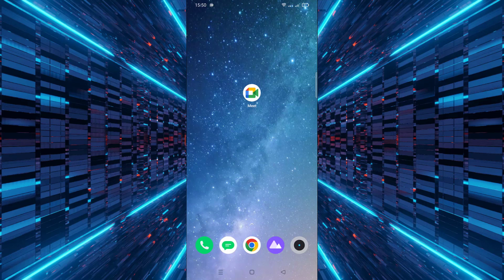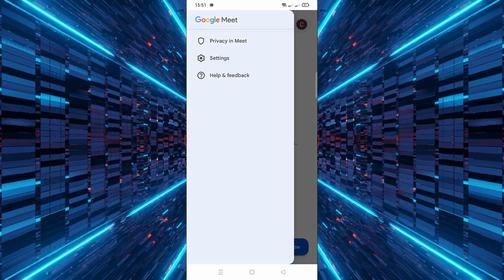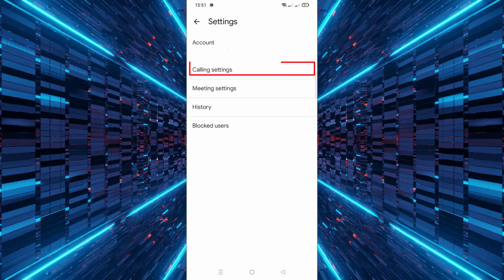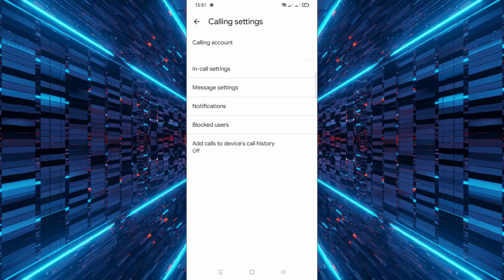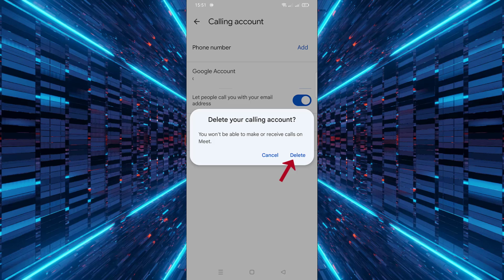How to Delete Calling Account in Google Meet App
💬 Your feedback helps us grow and bring you more useful tech tutorials.

📱 In this video, you’ll learn how to delete a calling account from the Google Meet or Open Meets app step by step.
⚙️ We’ll walk you through the process from opening the app to confirming the deletion.
🔍 Perfect for anyone looking to clean up their calling settings or fix unwanted accounts.

📌 Whether you’re using Android or iOS, these instructions are simple, clear, and easy to follow.
🛠️ No third-party apps needed — just your phone and the Google Meet app.
🎯 Ideal for users who want better control over their Meet account settings.

📲 Follow along and make sure your app is set up just the way you want.

📅 Updated for the latest version of Google Meet and Open Meets.
✅ 100% tested and working as of this video’s release date.